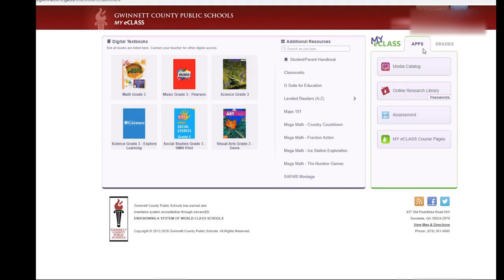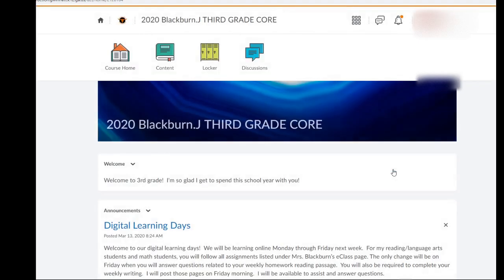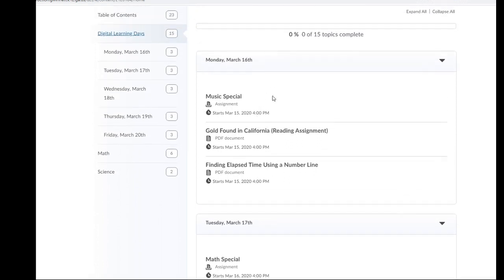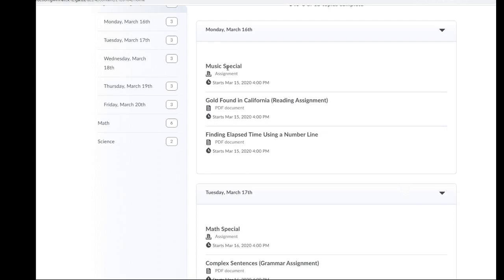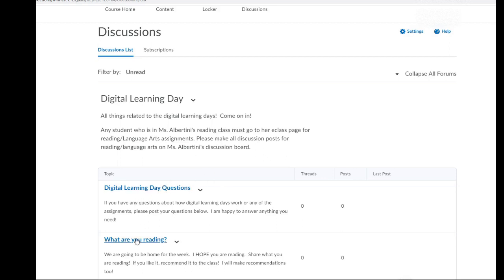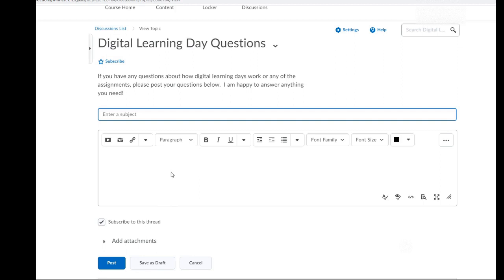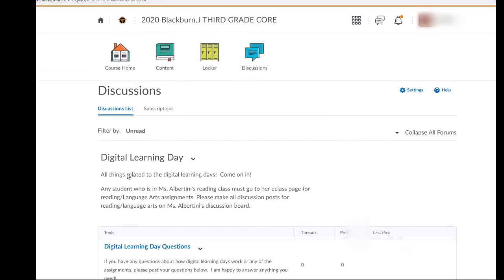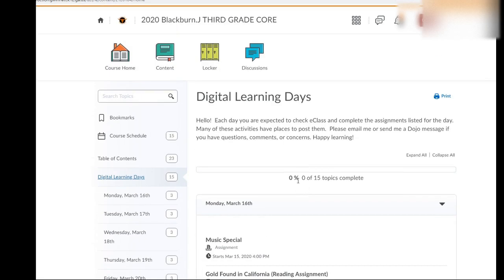Digital Learning Day Instructions